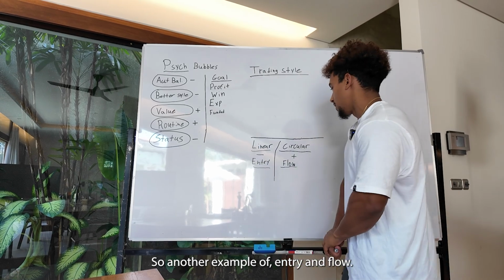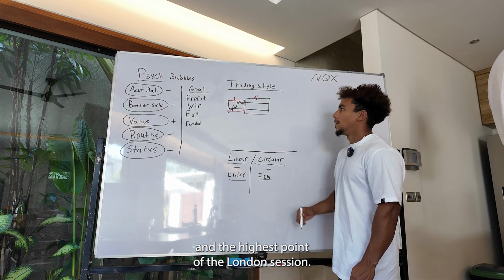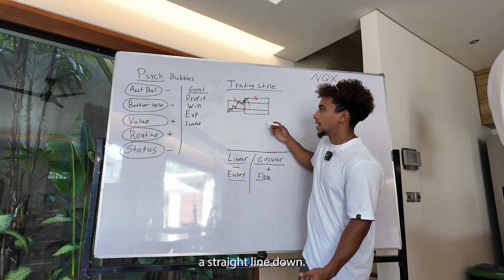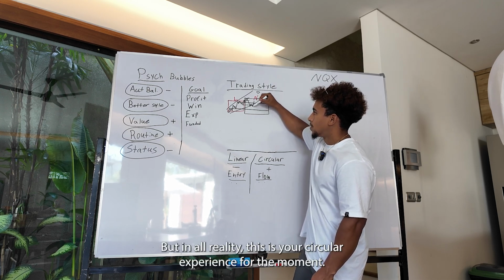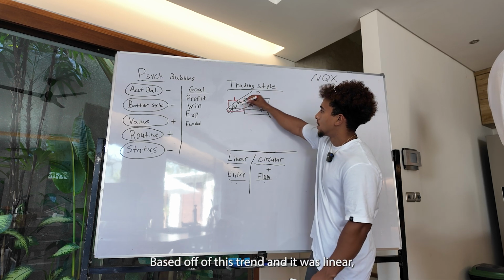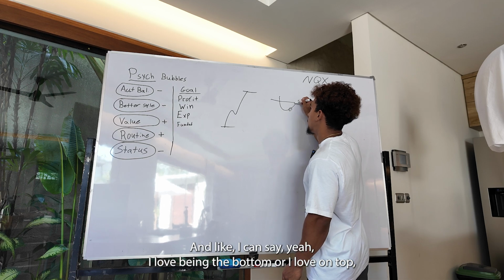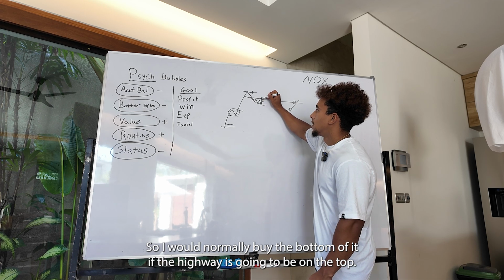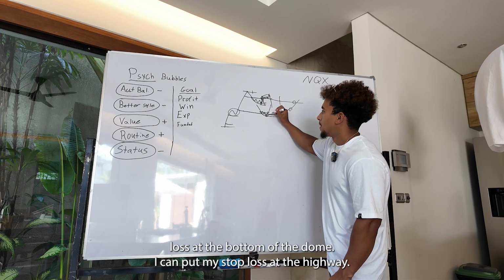How I Use Domes to Avoid Big Losses in Trading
This video dives deeper into the heart of my strategy—risk-based decision making using a circular framework. I walk through how different styles like trend trading, scalping, and reversals all expose you to different forms of risk. Then I show you how to apply circular thinking to minimize exposure and stay in profit longer.

We break down real chart scenarios where a linear mindset leads to poor stop loss placement, and how a circular mindset lets you trail stops based on dome structures and flow retests. This is more than just drawing lines—it's a system built to protect your equity and your mind.

💡 Highlights:

The psychology of stop-loss placement and exposure
How to trail stops dynamically using circular bases
When to shift from a scalping mindset to a reversal mindset
How to scale a funded account by surviving volatility, not avoiding it
💬 “It’s not about finding the perfect trade. It’s about being in the best position when the market shows its hand.”

Join IMIT Management for in-depth mentorship and live market insights!

The content of this video is for educational and entertainment purposes only and does not constitute financial advice. I am not a financial advisor, and any strategies, ideas, or insights shared are based on my personal experiences and opinions. Trading involves significant risk, and you should always do your own research or consult with a qualified financial professional before making any trading decisions. Remember, your financial decisions are your responsibility.